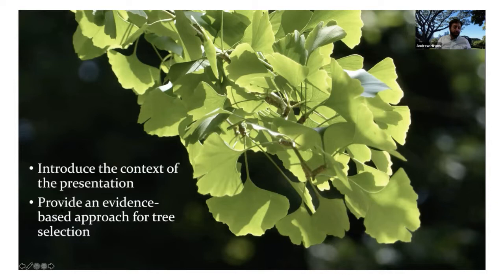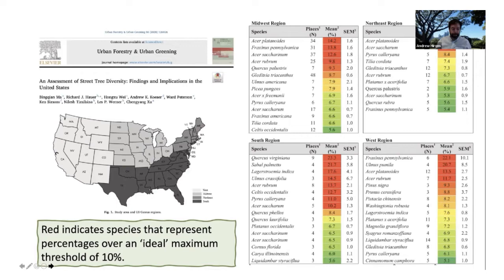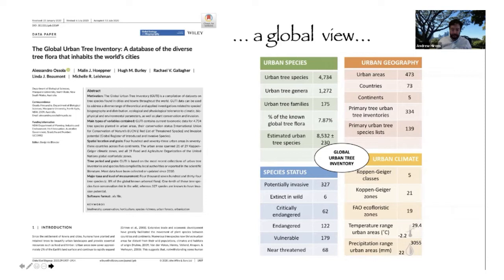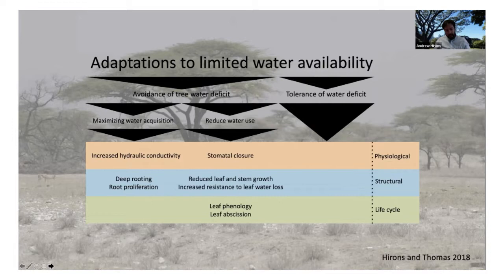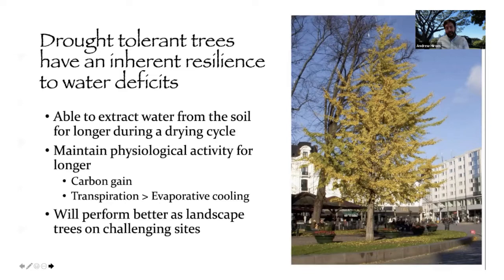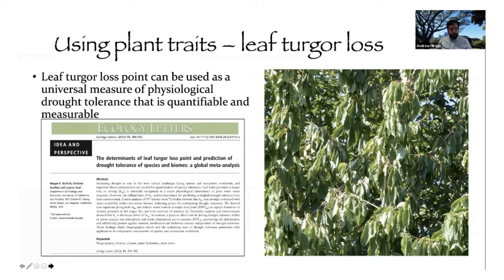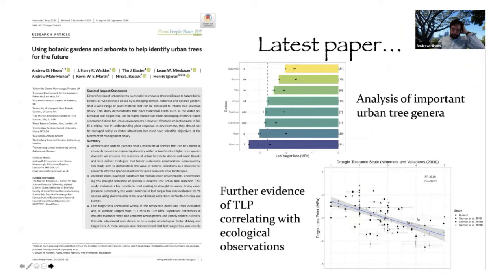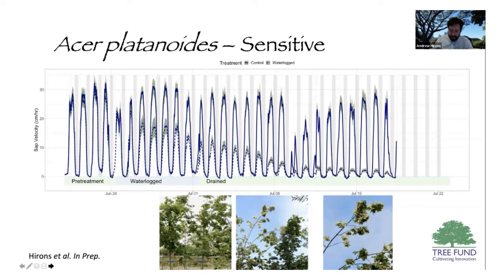The Science of Tree Selection - Foresight, not Hindsight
Dr. Andrew Hirons seeks to share current research and understanding and provide a vision for the future of urban tree selection. Tree selection must be at the forefront of policies that seek to foster resilient urban forests. Those specifying trees can no longer rely on hindsight (what worked well historically), but must have foresight when selecting trees for our future landscapes. The use of plant traits, an understanding of ecological strategies and the use of biogeographical data all offer insights into compatibility of tree species with future scenarios.

Andrew Hirons (AH) is a Senior Lecturer in Arboriculture and Urban Forestry at University Centre Myerscough (Myerscough College). As well as having a range of higher education teaching responsibilities on modules relating to tree biology, tree establishment and urban tree management, he is also actively involved in research. Primarily this research is motivated by the need to create resilient urban forests that meet the needs of society. He has a particular expertise in species selection, publishing a number of papers evaluating how functional plant traits can better inform tree selection for urban environments. He also led the NERC Green Infrastructure Innovation project that resulted in the TDAG Tree selection for green infrastructure: A guide for specifiers. This guidance document is already widely respected across the green infrastructure community. It has been downloaded approximately 20,000 times and was a finalist in the Landscape Institute Digital Innovation Award in 2019. Andrew co-authored Applied Tree Biology (Wiley-Blackwell), a textbook focusing on the integration of science into the management of trees.